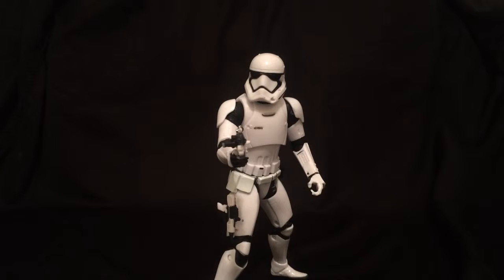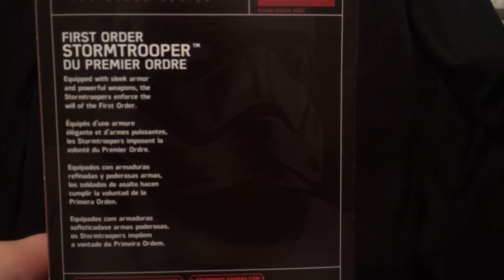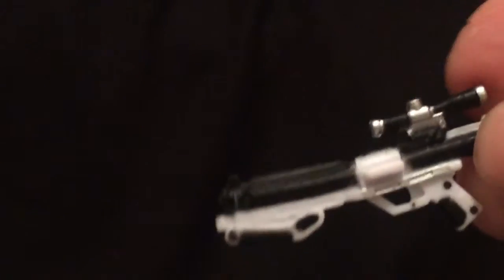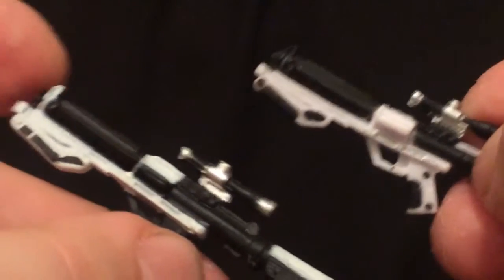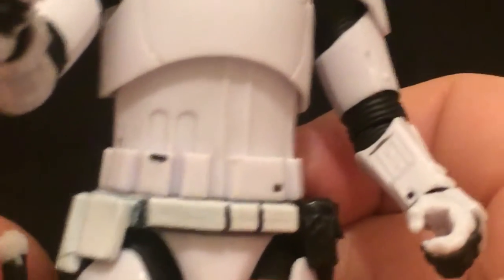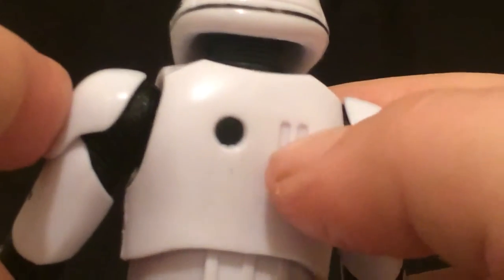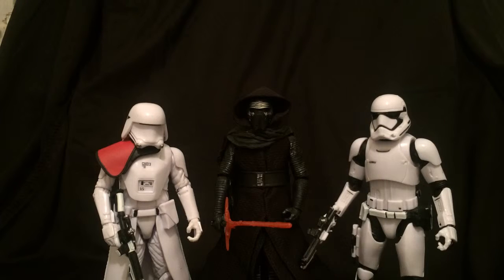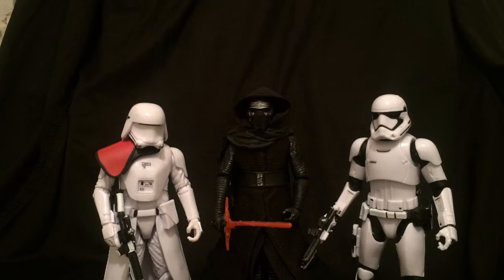Star Wars First Order Stormtrooper 6 Inch Black Series Action Figure The Force Awakens Episode VII